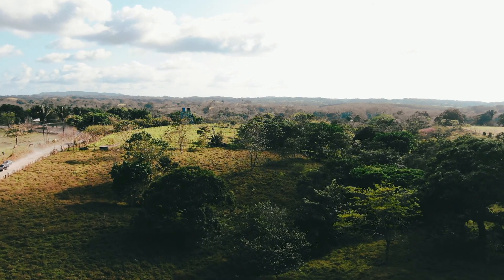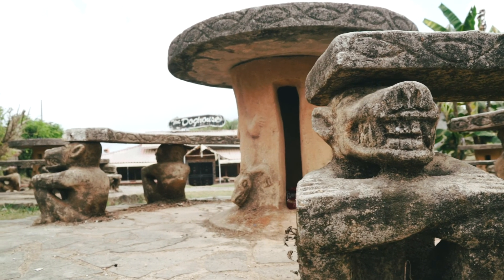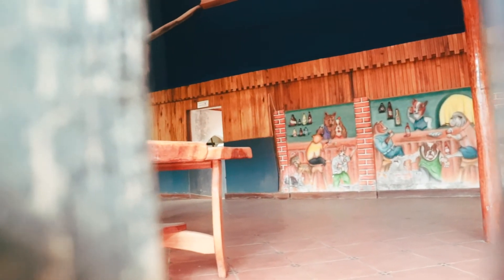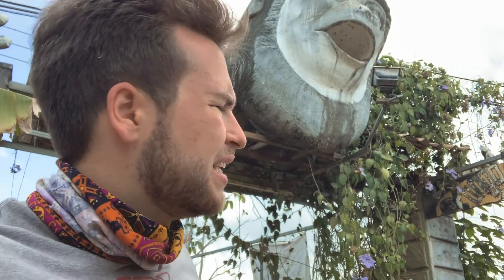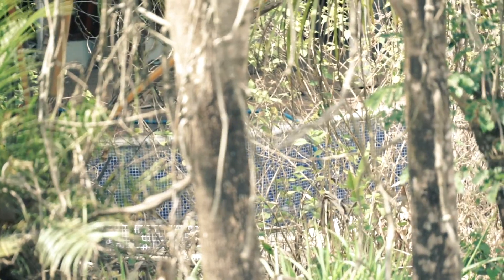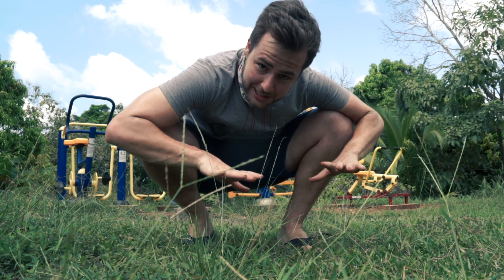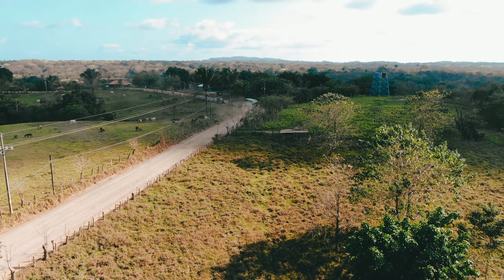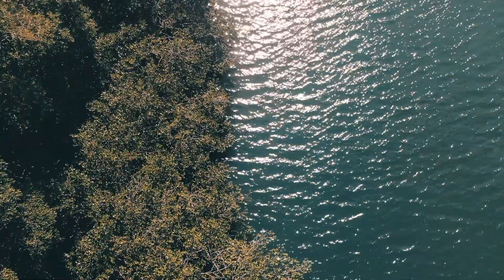DAY 1090: Exploring the Costa Rican Countryside